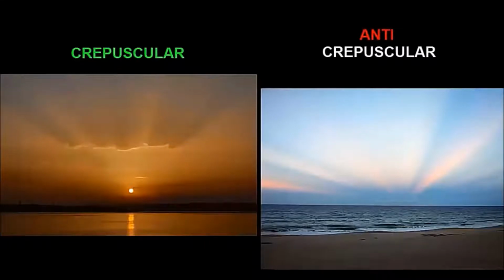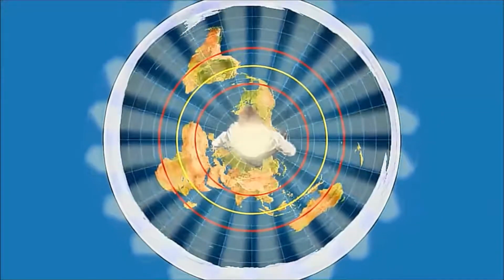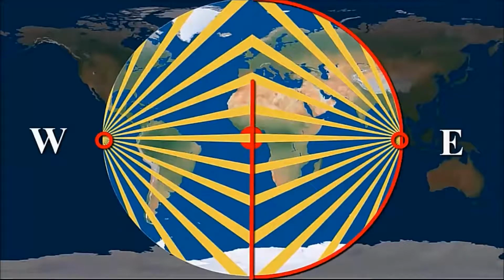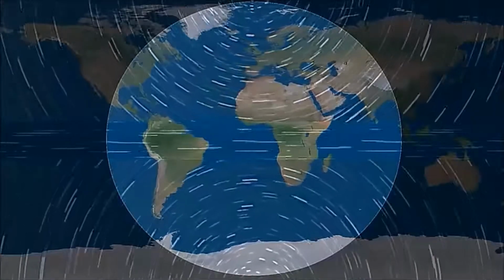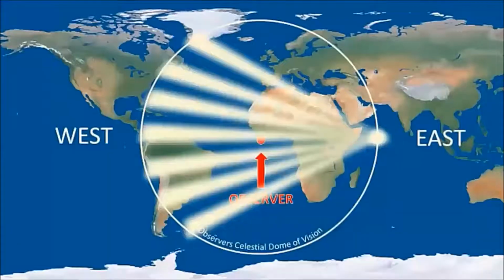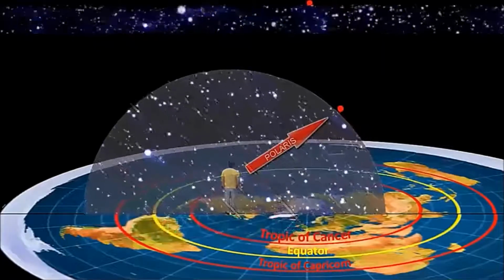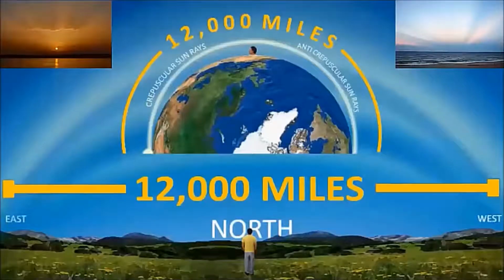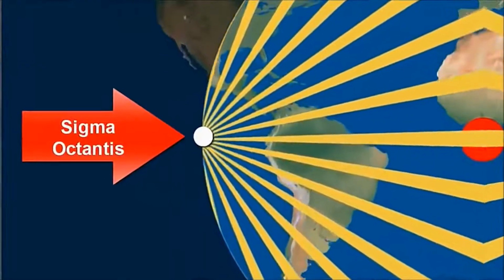FLAT EARTH Southern Stars Rotation & Sigma Octantis EXPLAINED, DEMONSTRATED & REPRODUCED 4K